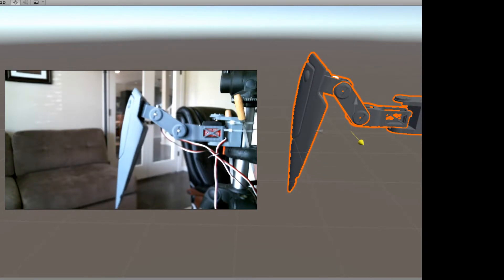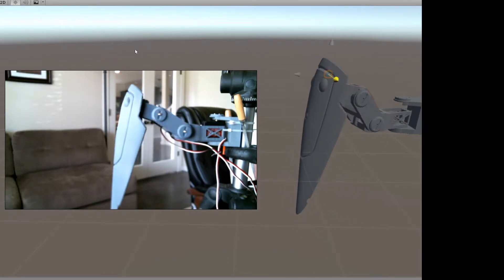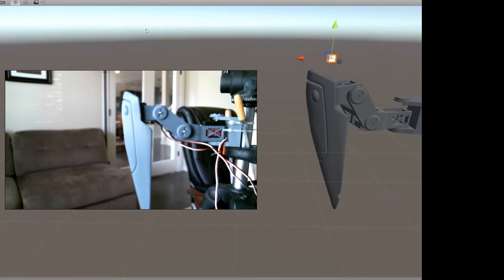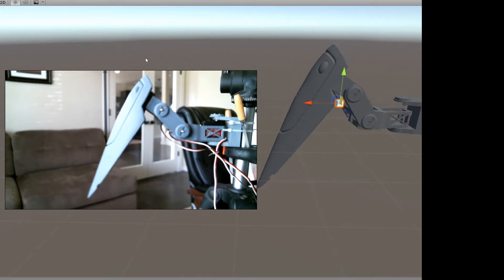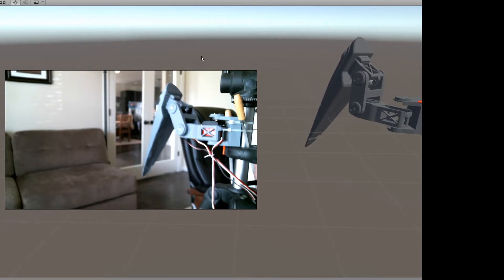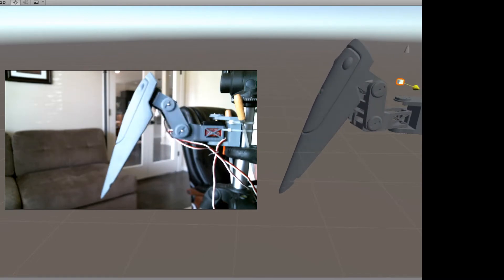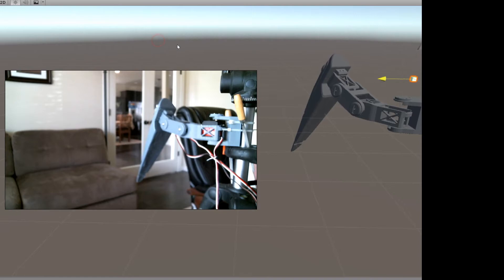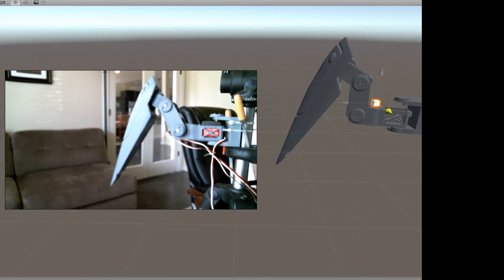Puppeteering a robot live in Unity with inverse kinematics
Puppeteering a Hexapod's servos live, in Unity through EZ Robots EZ Builder and the EZB v4/2.